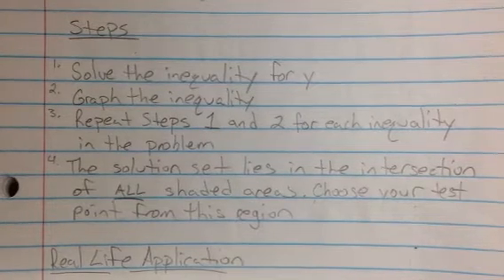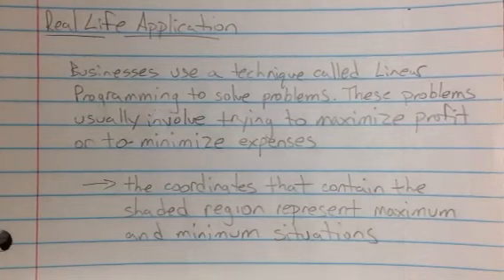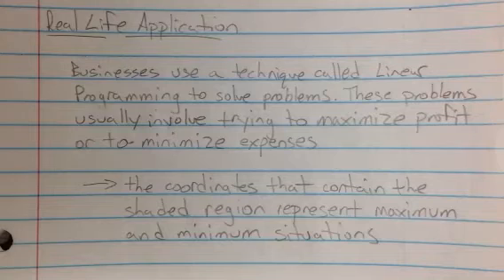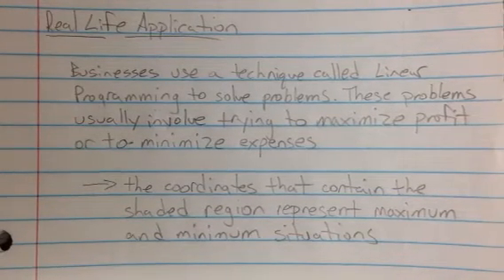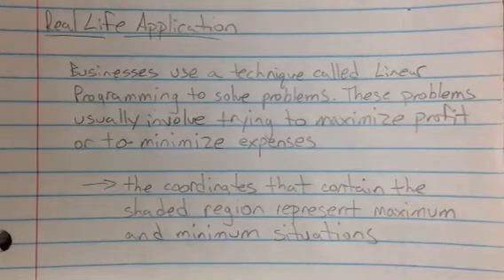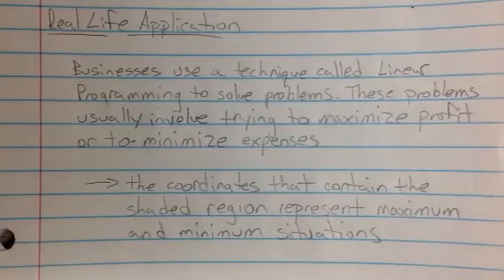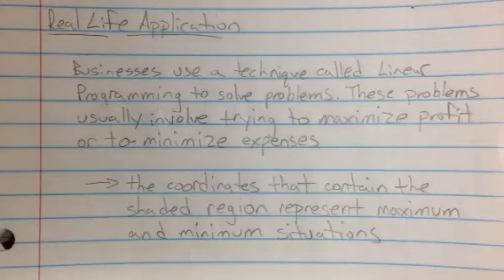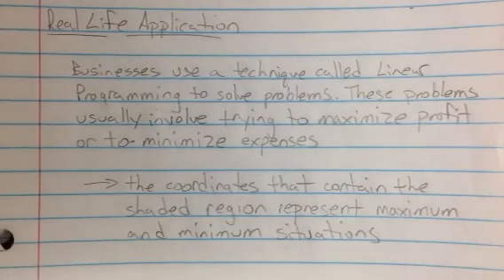Notes for Solving Systems of Linear Inequalities